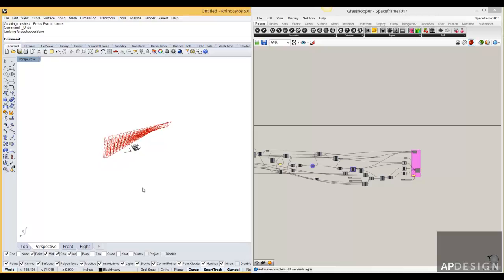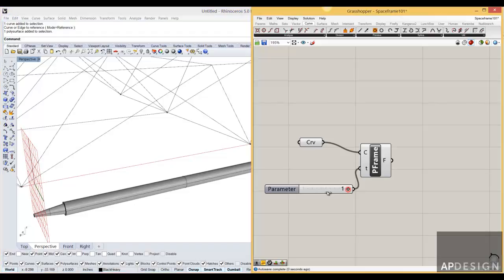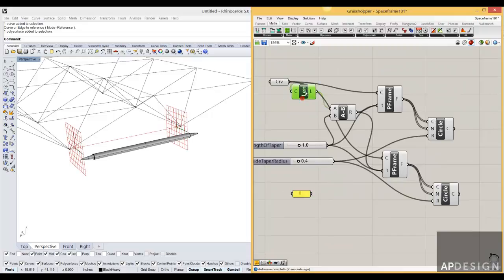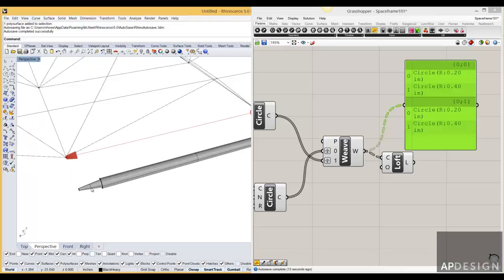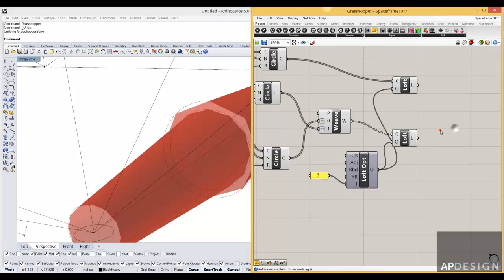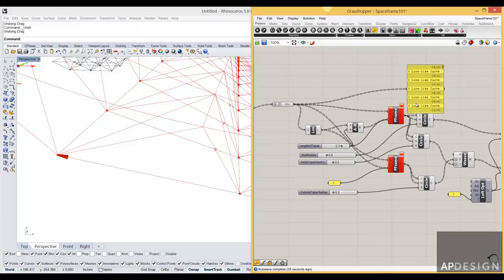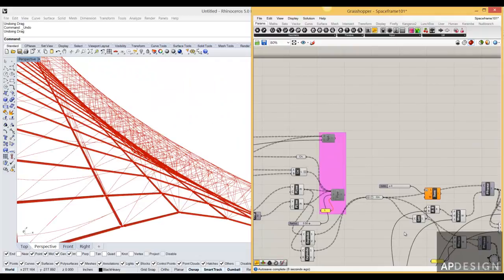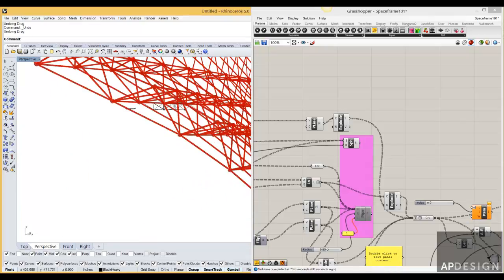AggregatingComponents101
Adding Tectonics to Spaceframe through aggregation